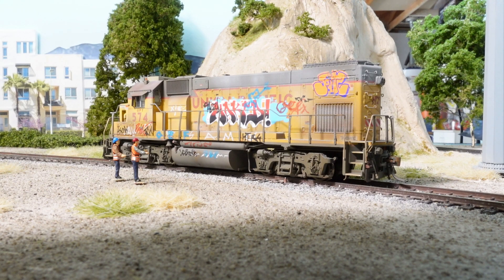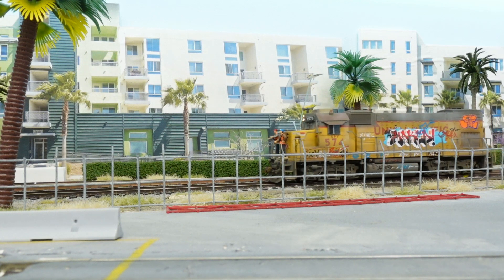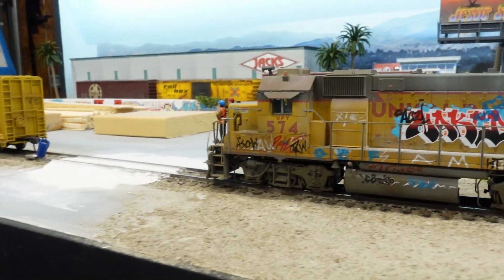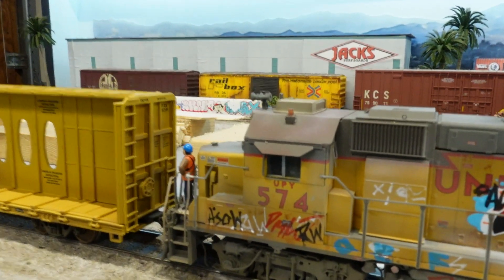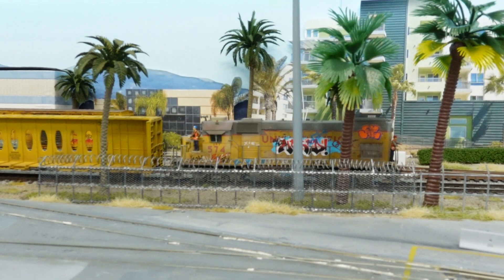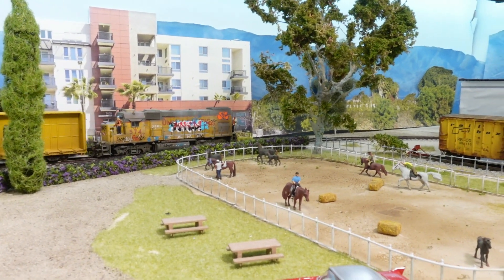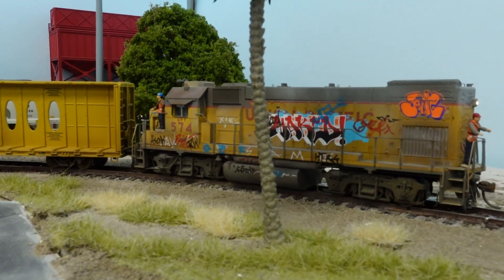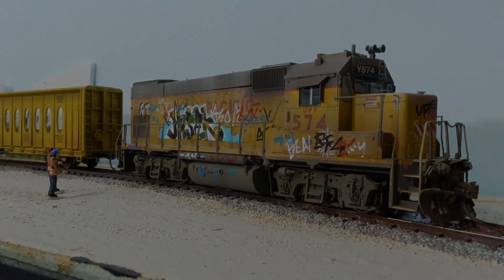Operations | Graffitied GP15-1 switching Huntington Beach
The crew showed up at the Anaheim yard to find the GP15-1 had been graffitied up. Their taking it down to HB to switch out the lumber yard.